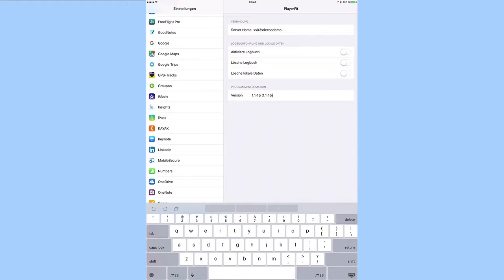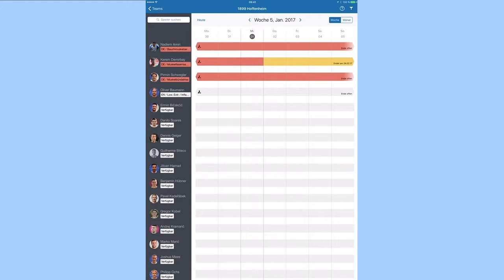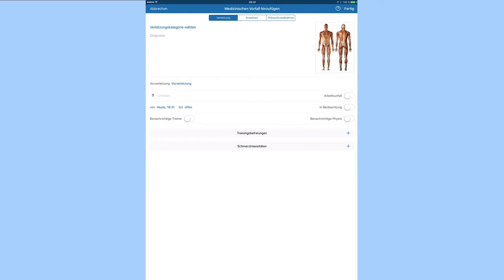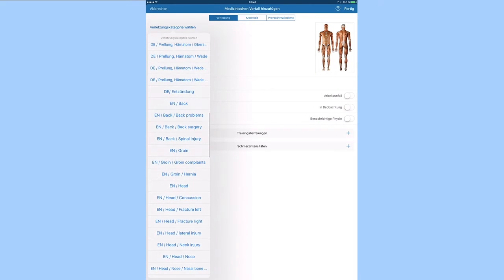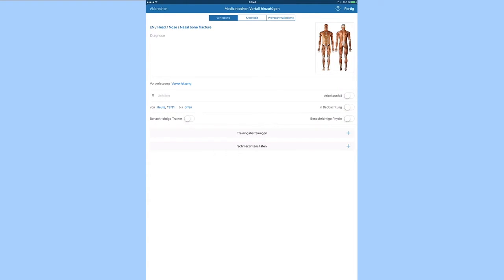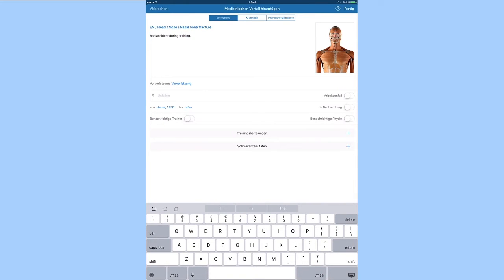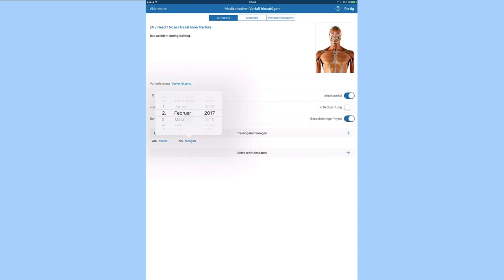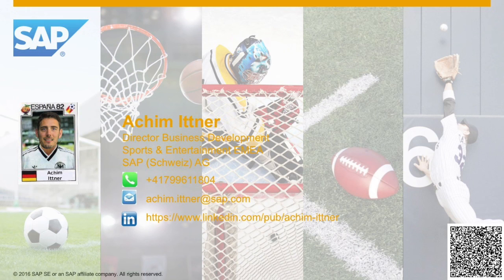HowTos_SportsONE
HowTo SAP SportsONE: Configure SAP Player Fitness and create an injury in SAP SportsONE